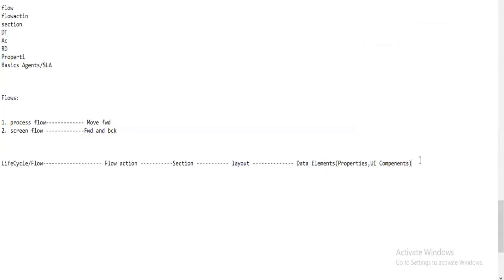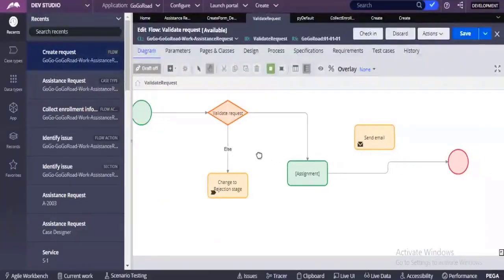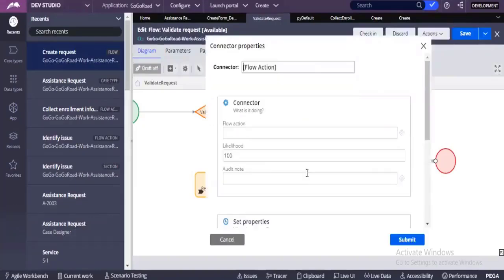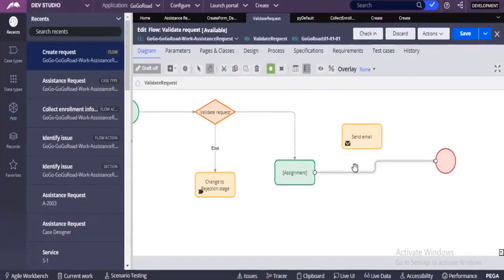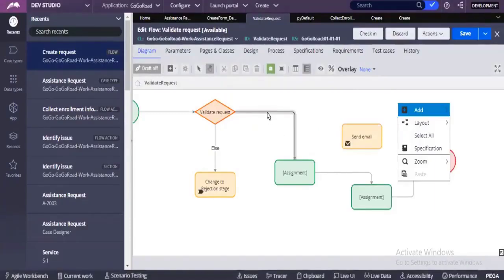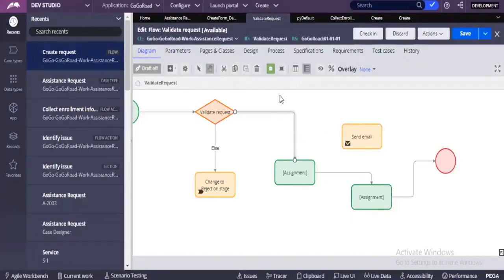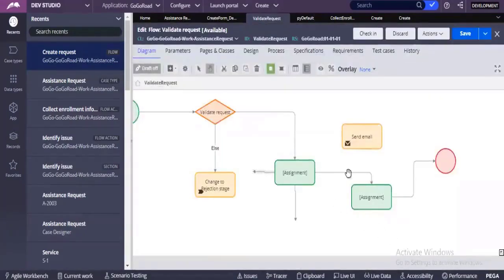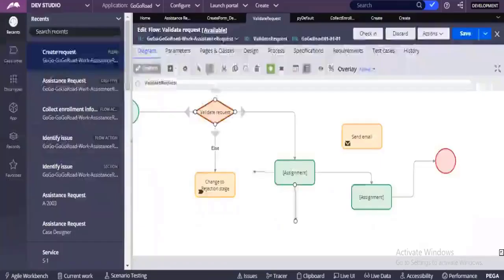Flow Shapes Discussion in Pega | Pega Interview Questions and Answers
Pega Interview Questions and Answers Masters Program. Get registered now! cloudfoundation.com

Here are the main concepts covered in this video:
1. The discussion is about flow shapes.
2. There are different types of flow shapes, such as assignment, decision, and utility shapes.
3. Assignment shapes are used to represent tasks for a user to perform.
4. Utility shapes are used for automation and pre-built processes.
5. Advanced shapes like split, join, and spin-off are used for complex automation processes.
6. Connectors are used to connect different parts of the flow.
7. The flow action will be present on the outgoing connectors of assignment shapes, not the decision shapes.
8. For an assignment shape, the flow action will be present on the outgoing connector.
9. A decision shape may have a flow action, but only for assignment shapes will it be present.
10. The section of a decision shape will not be visible. in Pega

Key Benefits:
Real-time Projects
Instructor-Led Training for Accelerated Learning
24*7 Technical Support

Skills you will learn:
Flow Shapes in Pega : Pega Assignment Shape : Connector in Pega : Pega Decision Shapes : Pega Utility Shapes : Pega Split and Join : Pega Automations : Pega Run Data Transform : Pega Advanced Shapes : Spin-off in Pega